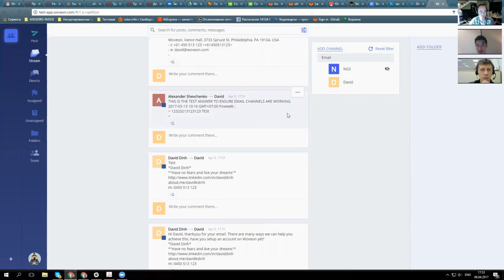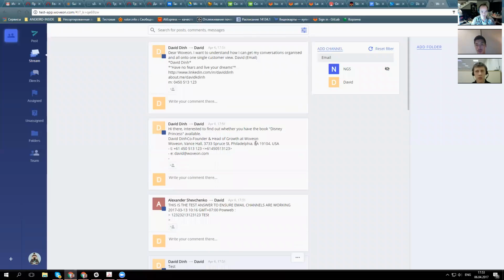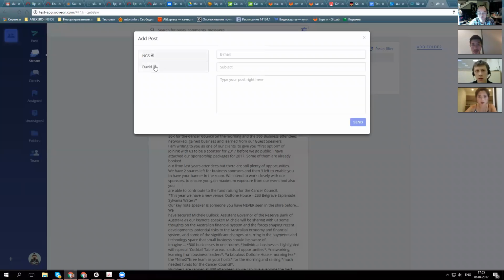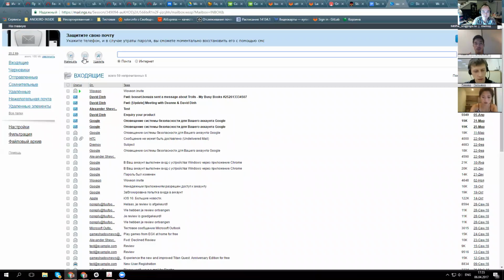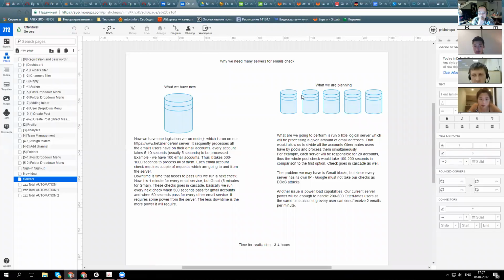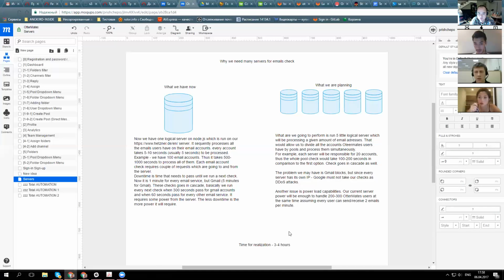April 6th Test Part 1